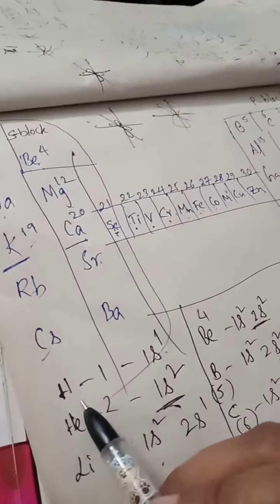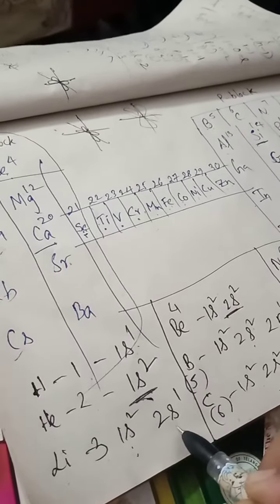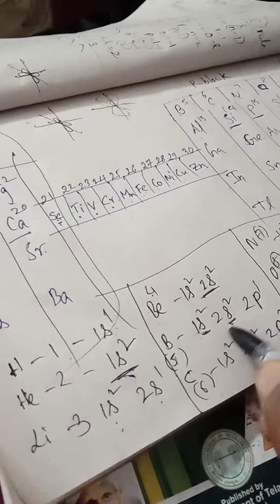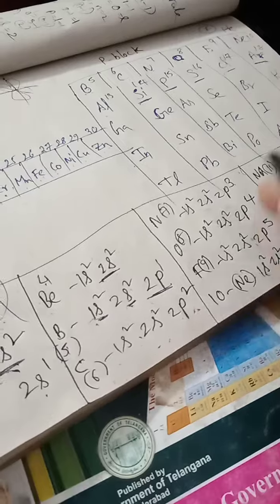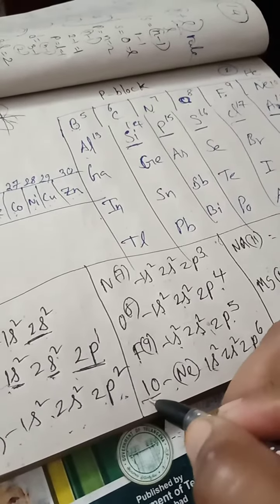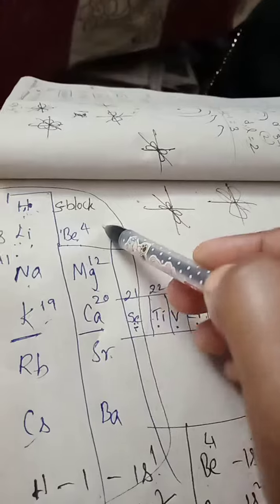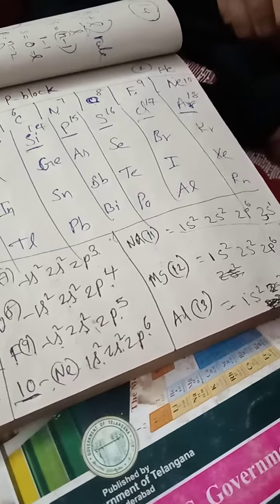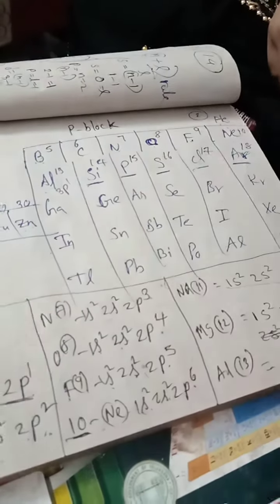tenth class science element and it's electronic configuration(1)